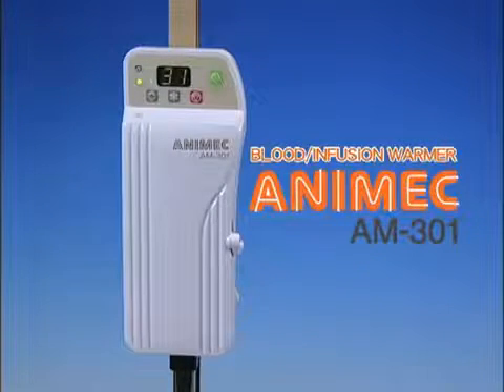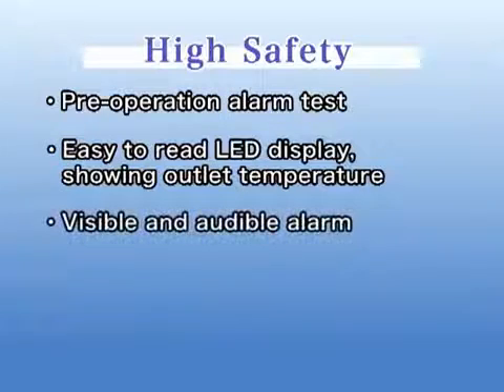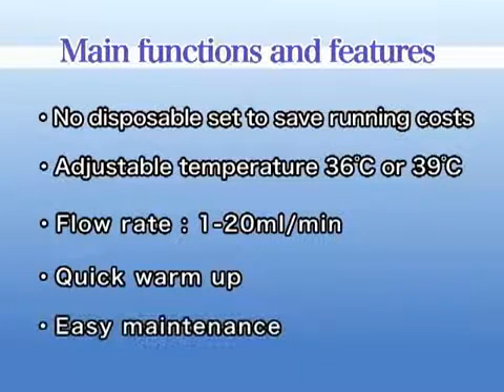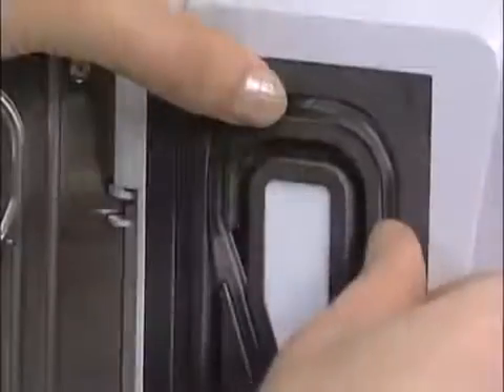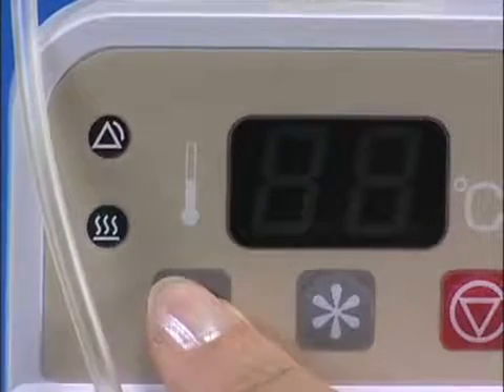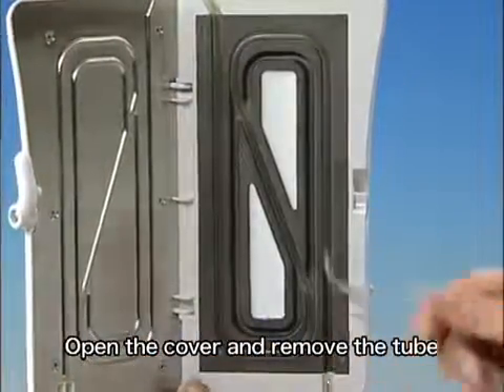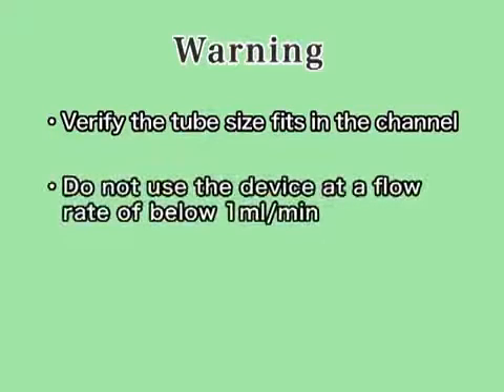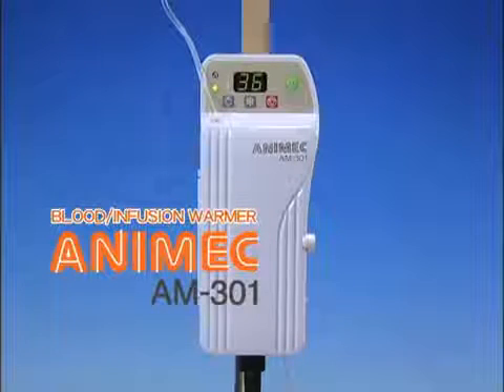Máy Làm Ấm Máu Và Dịch Truyền Elltec Animec AM301 Blood Warmer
Máy làm ấm máu và dịch truyền Animec AM-301 - 5AF là một trong các giải pháp trong chuỗi sản phẩm của giải pháp ổn định thân nhiệt bệnh nhân như: Máy sưởi ấm bệnh nhân Warmtouch 6000 (Covidien - Mỹ), Máy làm ấm máu và dịch truyền AM301-5AF, đệm sưởi ấm bệnh nhân, ... góp phần trong việc ổn định thân nhiệt bệnh nhân trước, trong và sau phẩu thuật một cách dễ dàng được các Bác sĩ tại các bệnh viện tin dùng.
* Máy sưởi ấm bệnh nhân Warmtouch 6000 có các điểm nổi bật sau:
- Hãng SX: Covidien/Medtronic - Mỹ
- Đạt chuẩn: ISO, FDA, ROHS, IEC
- Bộ lọc khuẩn HEPA: với kích thước 0.3 micro-met cho hiệu suất lọc đạt khoảng 99,97% và đạt hiệu quả sử dụng đến 2.000 giờ.
- Dễ dàng tùy chỉnh: với 5 mức nhiệt độ là 34, 40, 45, 47 và nhiệt độ phòng.
Link tham khảo:
Từ khóa tìm kiếm:
- Ổn định thân nhiệt bệnh nhân
- Máy sưởi ấm bệnh nhân
- Hạ thân nhiệt
- Warmtouch 6000
- Covidien/ Medtronic
- Máy làm ấm máu và dịch truyền AM301
- Đệm sưởi ấm bệnh nhân
CÔNG TY CỔ PHẦN GIẢI PHÁP VÀ DỊCH VỤ HỢP LỰC
 VP TPHCM: 149 Diệp Minh Châu, P. Tân Sơn Nhì, Q. Tân Phú, TP. HCM
 VP HÀ NỘI: Số 16 tầng 28, VC2 Golden Heart Building, Đại Kim, Hoàng Mai, Hà Nội
 VP ĐÀ NẴNG:  K41/37 Đặng Thùy Trâm, Hòa Thuận Tây, Hải Châu, TP. Đà Nẵng